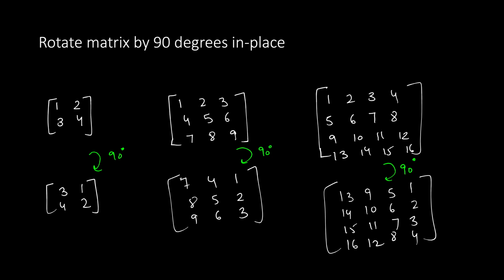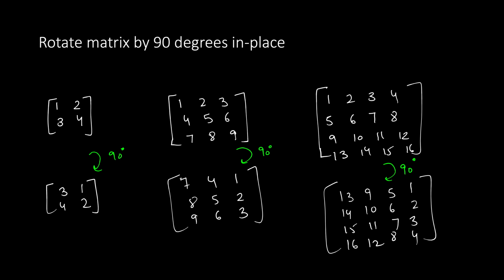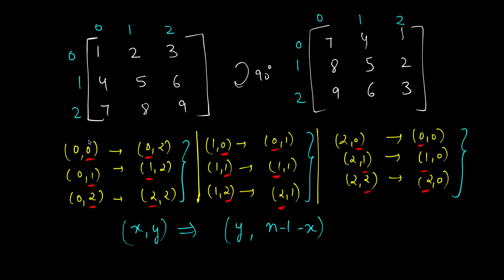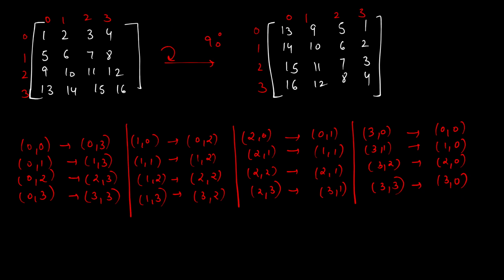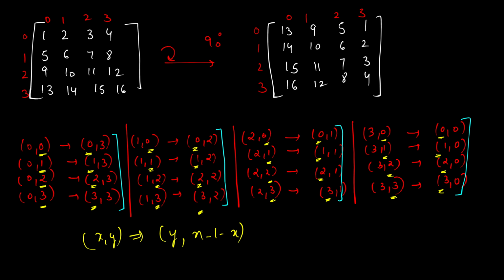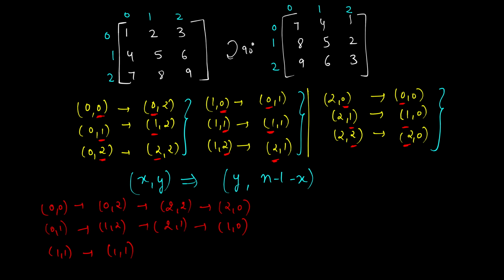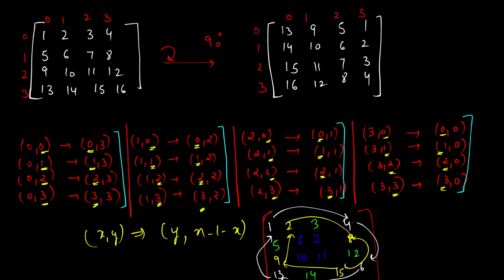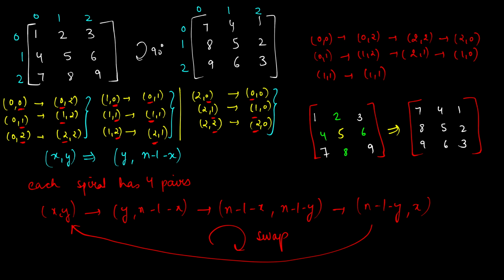Cracking the Coding Interview Solutions | Arrays and Strings | Rotate Matrix by 90 Degrees Inplace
This video contains question from the chapter book Cracking the Coding Interview Questions  and Chapter Arrays and Strings.